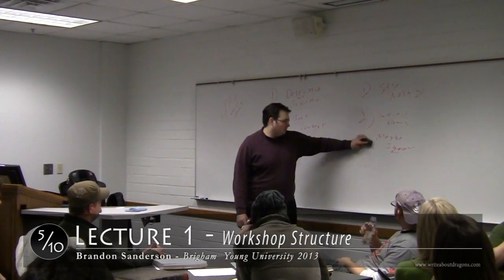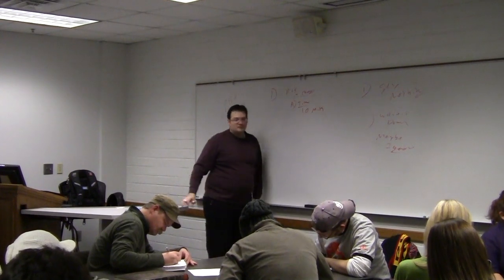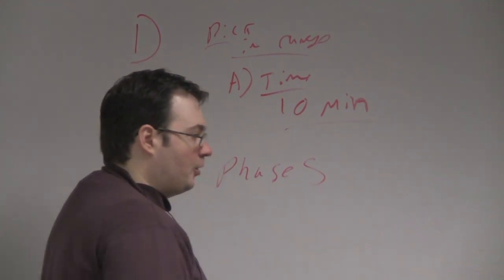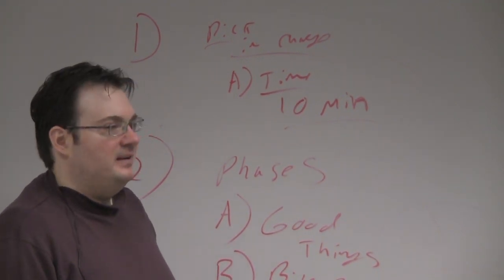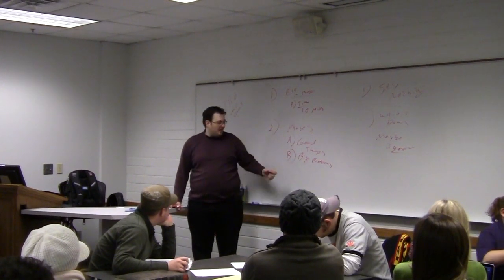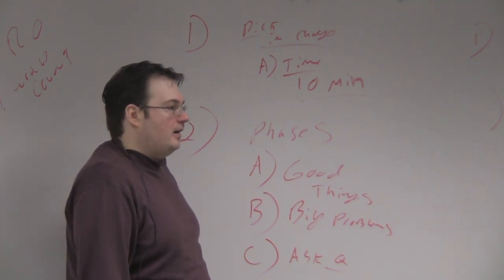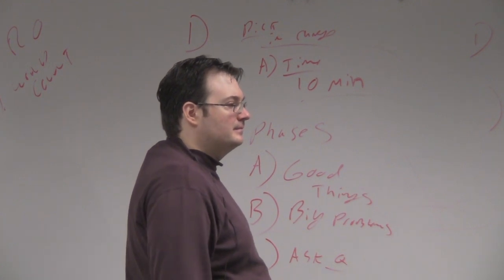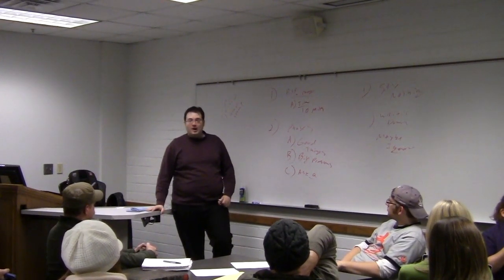2013 Brandon Sanderson Lecture 1: Writing Group Structure (5/10)